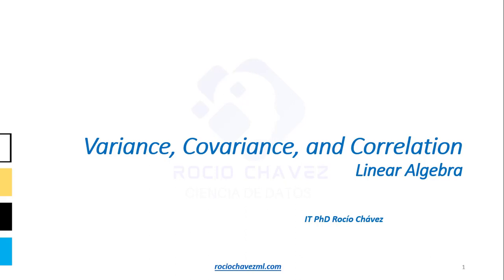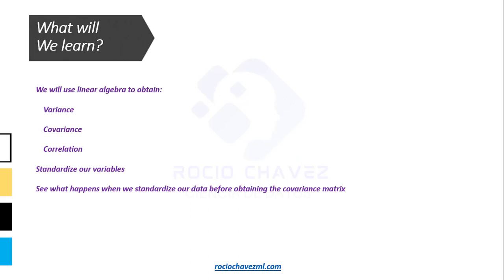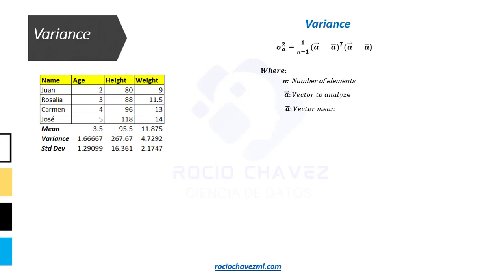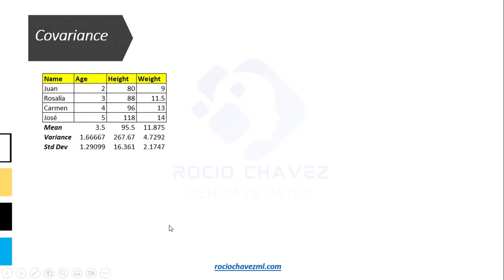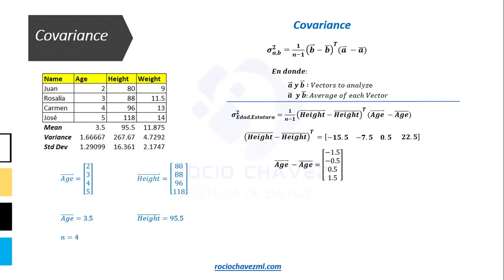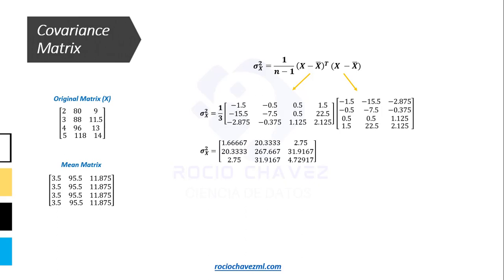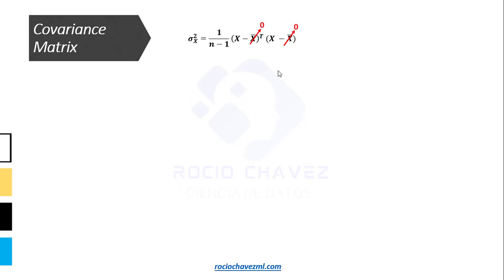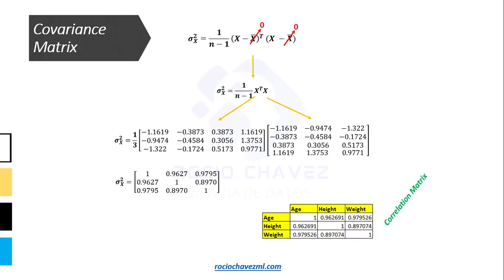Variance, Covariance and Correlation with Linear Algebra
As I mentioned before, I am preparing material to explain to you what Principal Component Analysis technique is, which is fundamental in machine learning.

The topic we will be covering today, like the one we just covered about obtaining eigenvalues and eigenvectors, is essential to understand PCA

Today I will focus on showing you how you can obtain variance, covariance and correlation using linear algebra, which allows us to process information quickly and efficiently. Additionally, we will standardize our variables and see the advantage of standardizing before obtaining the covariance matrix.